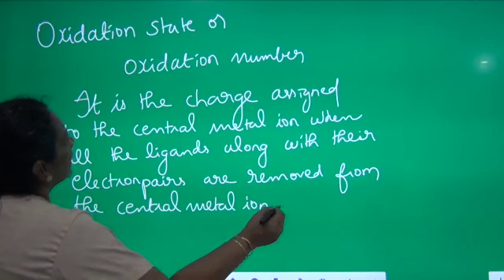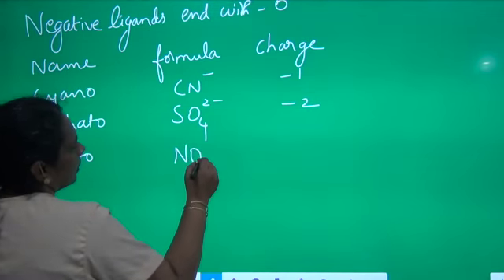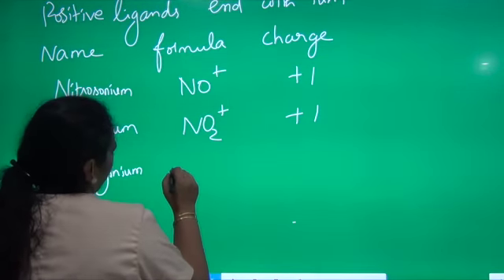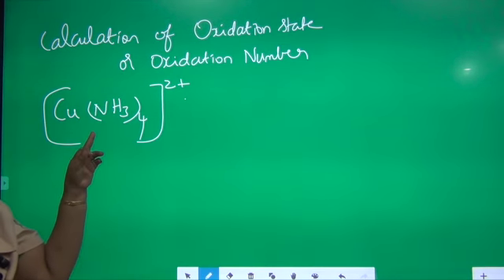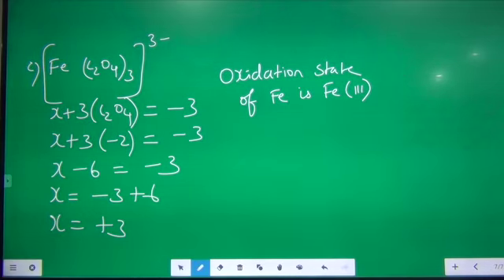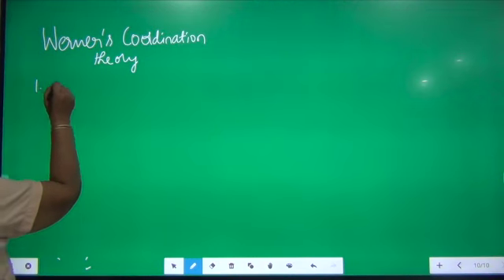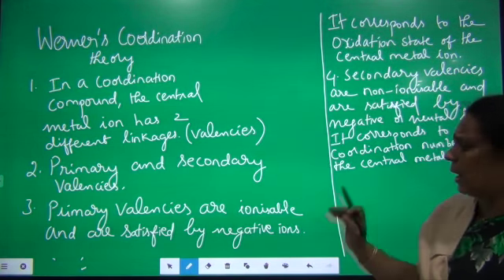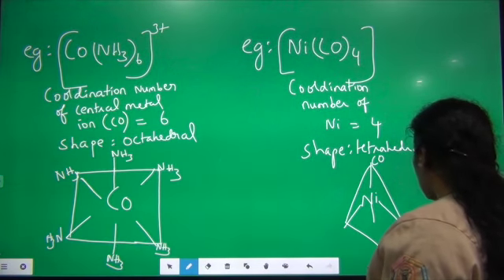OXIDATION STATE OF COORDINATION COMPOUNDS